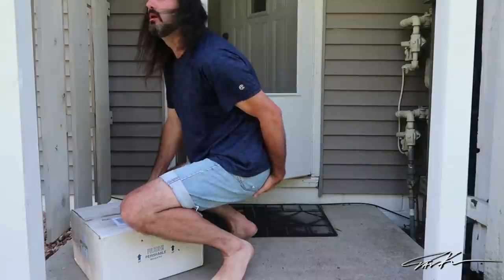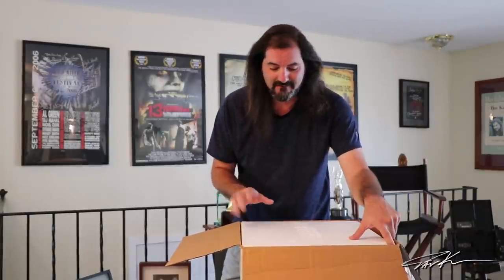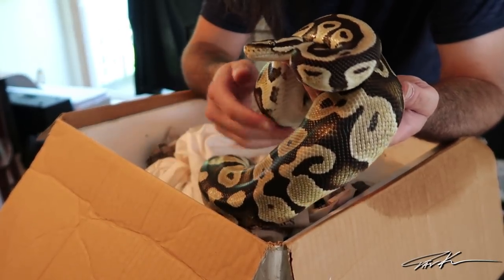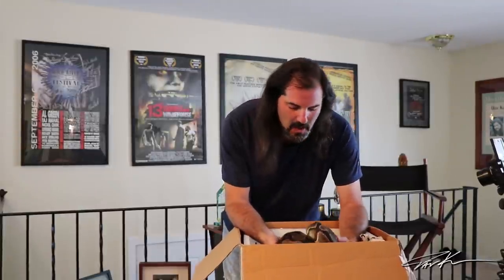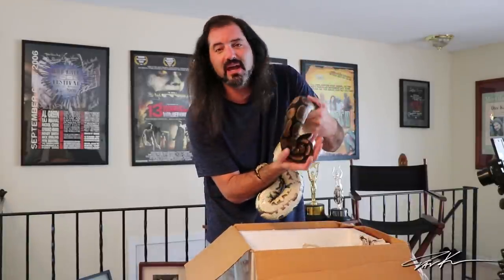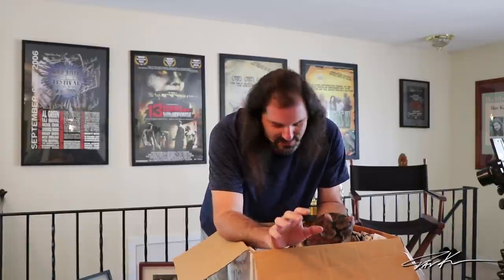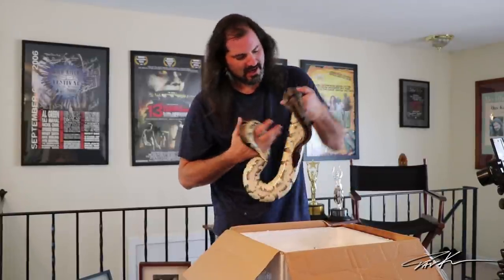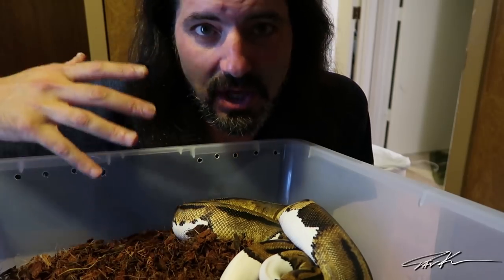UNBOXING 21 POUNDS OF SNAKES! - Dāv Kaufman Vlogs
I get another box of snakes shipped in and you won’t believe what’s inside! I also give tips on starting a successful snake breeding business!

Dāv Kaufman Links
NEW! OFFICIAL RATTLE ON MERCH!

My passion is to travel the globe with a focus on filming the planet's most unique and incredible reptiles and amphibians, and in the process, document the natural history and culture of some of the most amazing places in my often humorous adventures around the world!